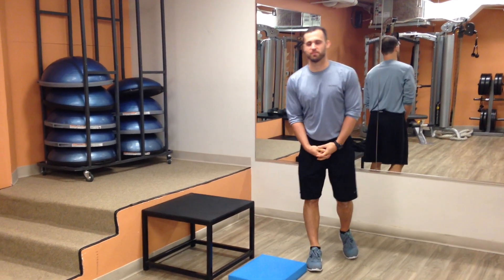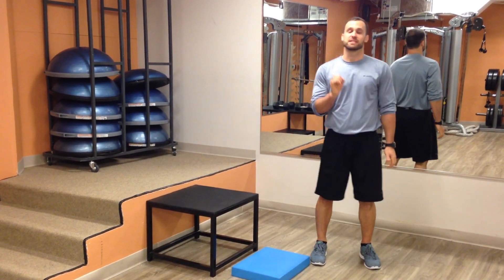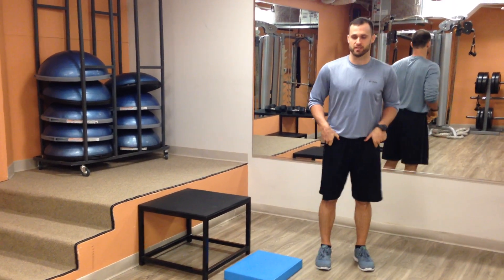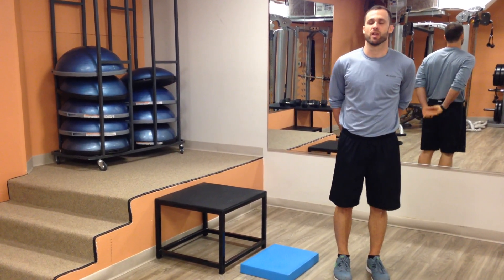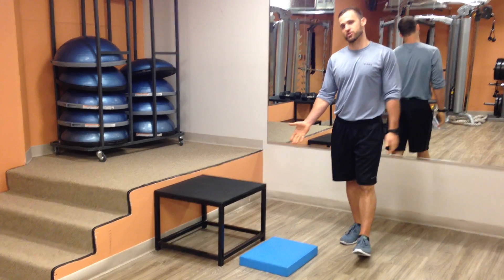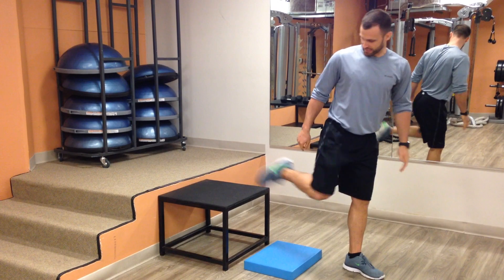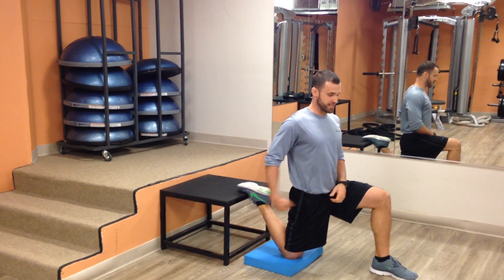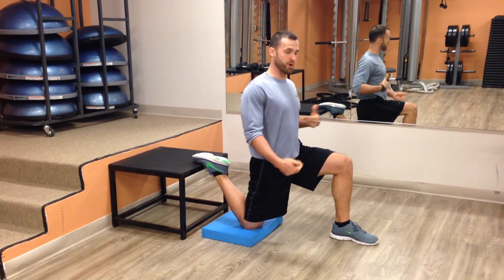Mobility Series: How to do the "Couch Stretch" for Hip Mobility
For this first video of our mobility series, one of our trainers, Aaron, demonstrates the "couch stretch."  The couch stretch is used for gaining mobility in your hips and can help relieve lower back pain.  In today's culture, many of us do a lot of sitting; whether it's at our office or during our commute to work.  The couch stretch is great for alleviating and reversing the effects of this sedentary activity.  The couch stretch also aids in improving overall functional movement.

Aaron is certified through the American College of Sports Medicine (ACSM). Aaron holds a Master's degree in Health, Physical Activity & Chronic Disease from the University of Pittsburgh as well as a Bachelor's degree in Exercise Science from Slippery Rock University (PA).

At Studio South Fitness, we believe in whole-body wellness and functional movement rather than simple aesthetic fitness goals.  Exercise is a process, not a means to an end, and is essential to obtaining the highest quality of life and wellness for each person.  Thus, we bring you our mobility series that will help you increase functional movement, avoid injury, and improve your own quality of life!

In this video, Aaron demonstrates how to do the couch stretch step-by-step:

1.  Find a couch or an object similar height to a couch (Aaron is using a box in this demonstration) and place the back of your foot on the top of the "couch."  Your other leg should be lunging forward in front of you, with your knee not going over your toe.

2.  Next, tighten your back glute muscle as well as your abs.

3.  Finally, push your hips forward so you feel the stretch at the top of your quads and hips.  Work up to stretching in this position for about a minute to two minutes on each side.  Depending on how much you sit per day, try to do this stretch one to two times per day for the best results!